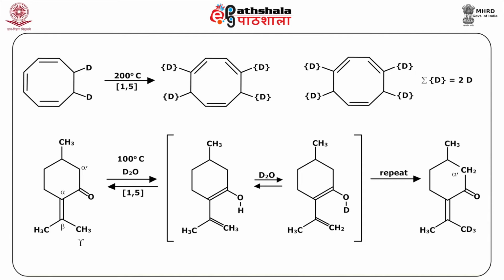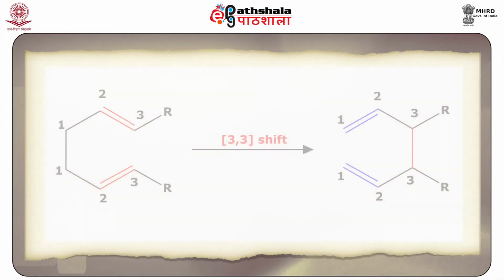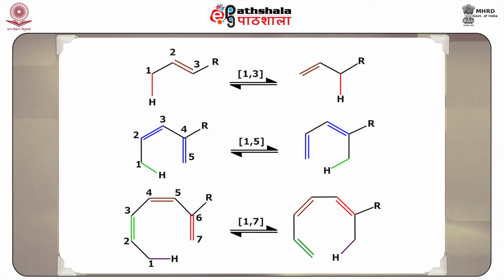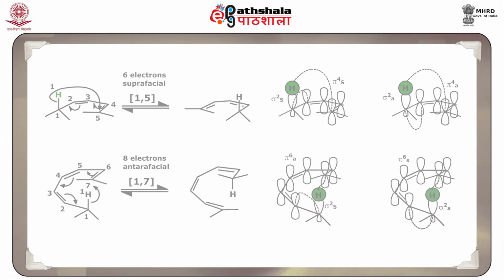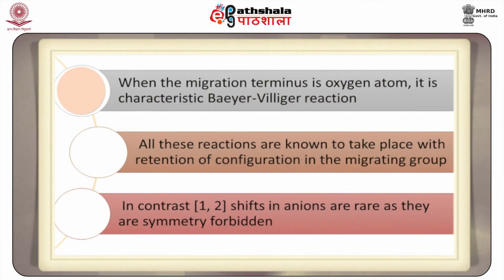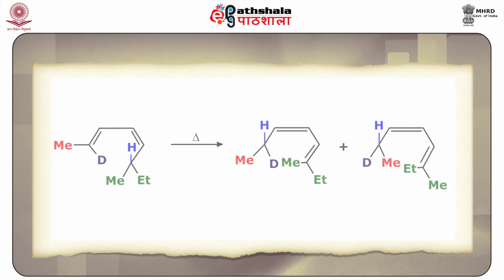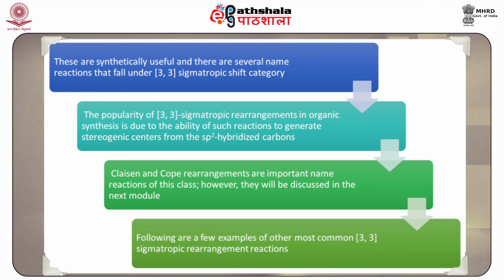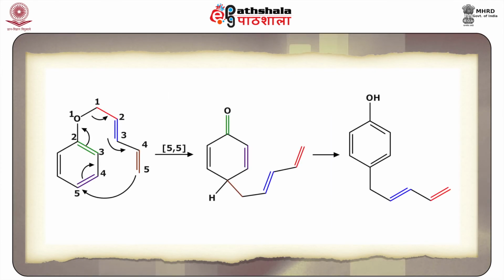Sigmatropic rearrangements (CHE)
Subject: Chemistry
Paper: Organic Chemistry-III (Reaction Mechanism)
Module: Sigmatropic rearrangements
Content Writer:  Prof. S.P.Singh; Dr. Seema Joshi